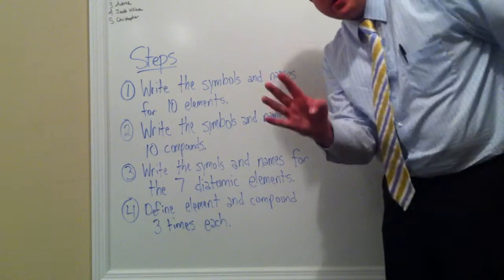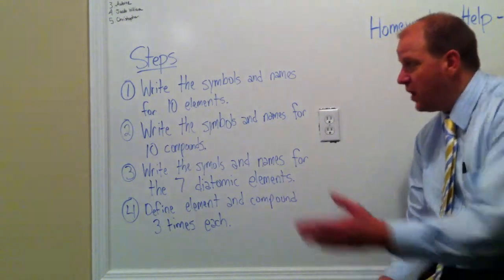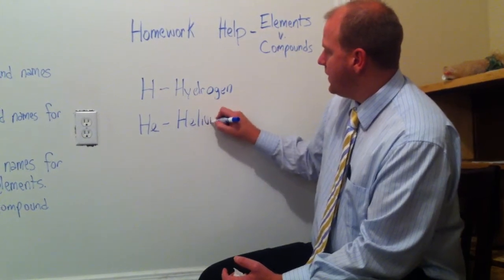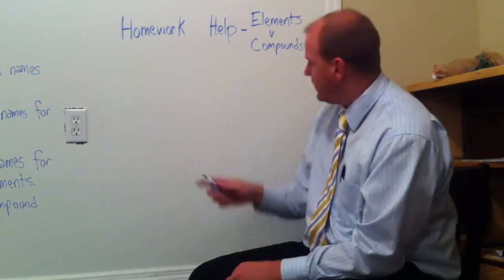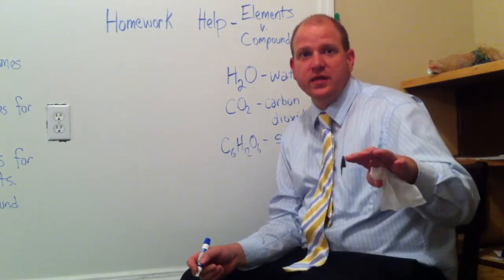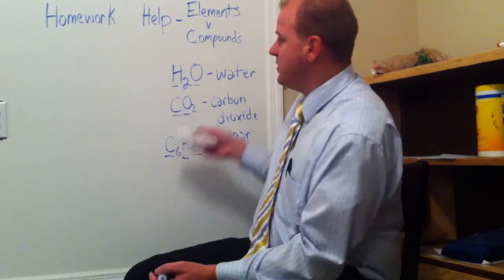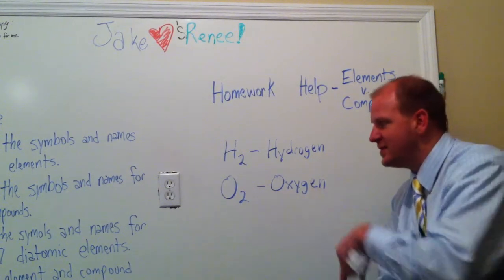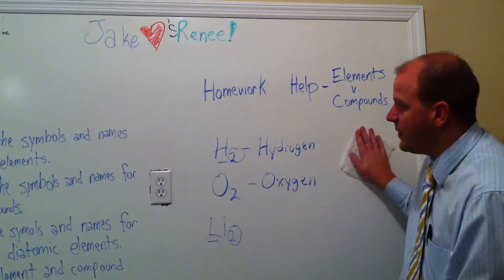Homework Help Elements v Compounds